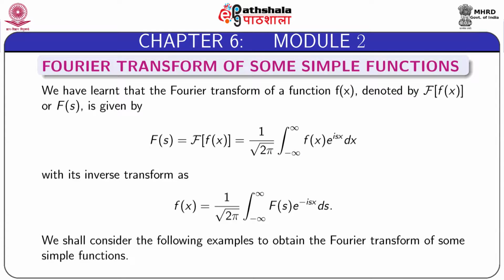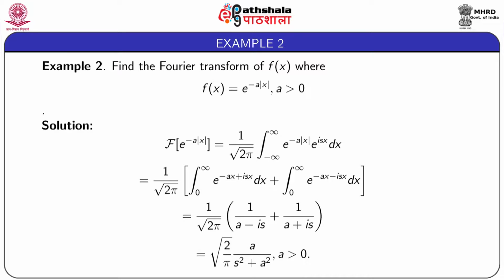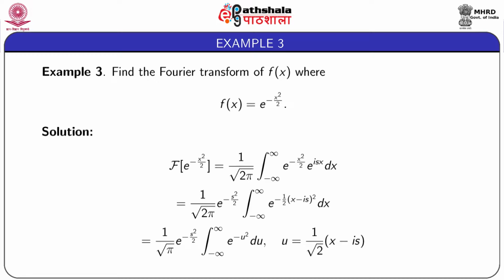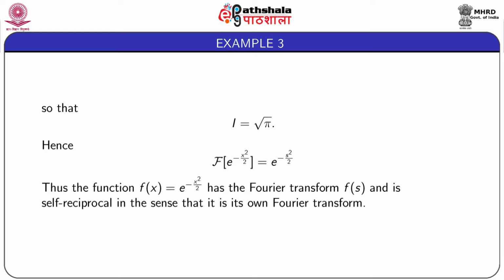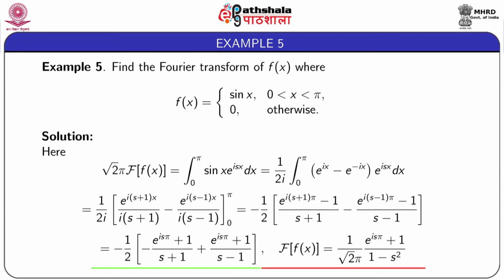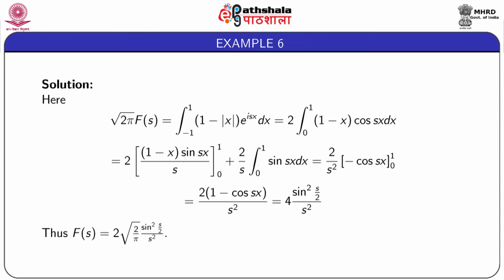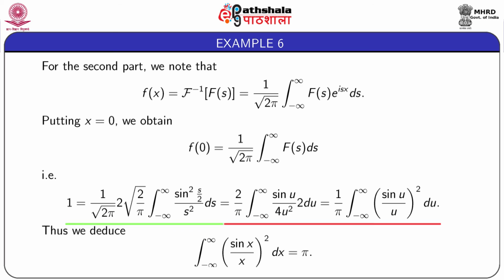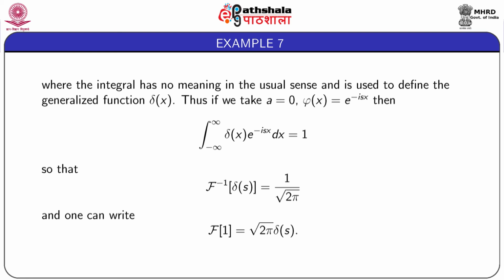math p10 Chapter 6 Module 2